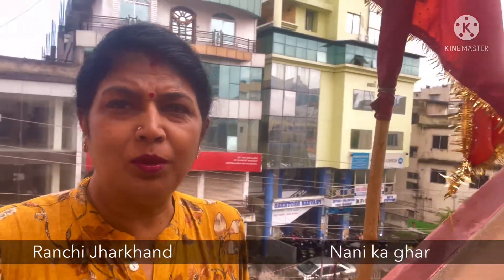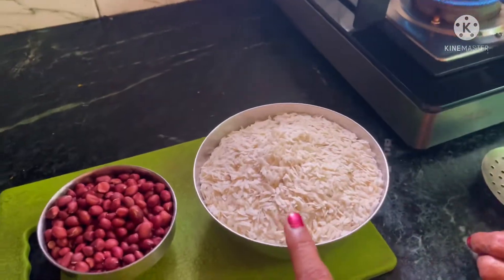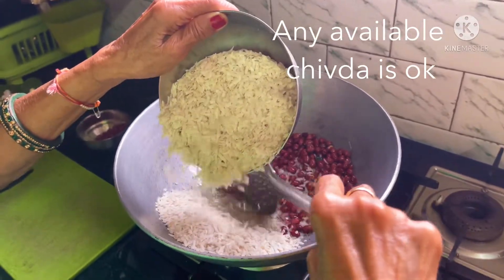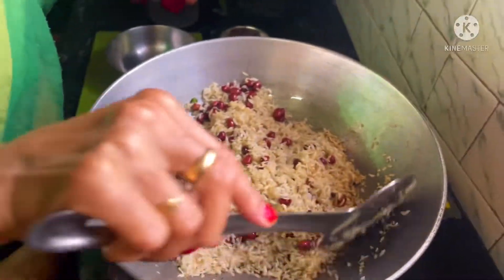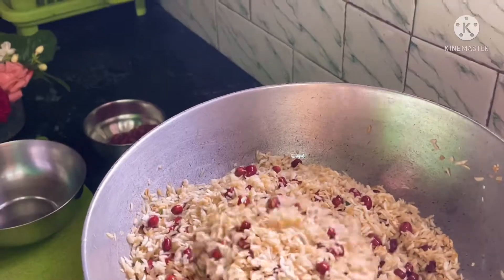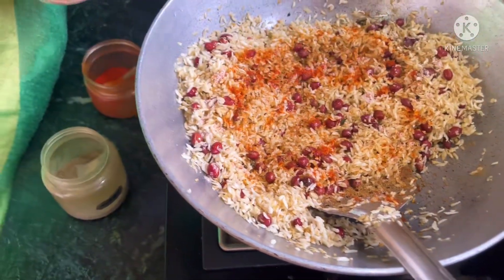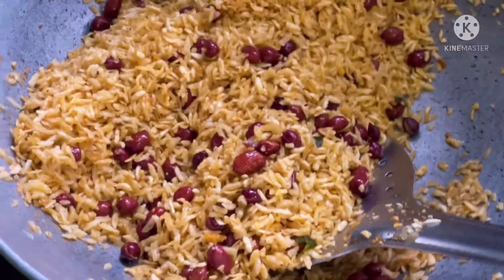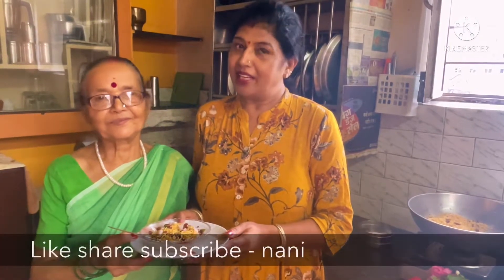Nani ne banai aapni secret recipe 😳 चाय के साथ मज़ेदार नस्ता Tasty snacks # snacks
Secret recipe